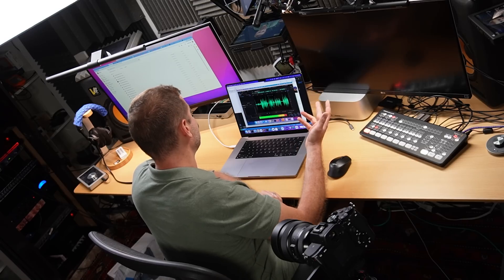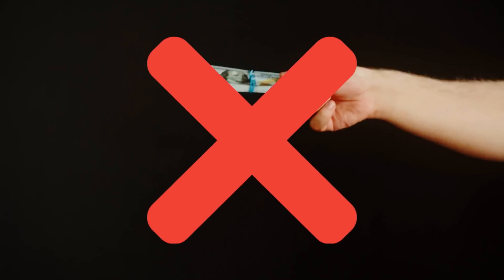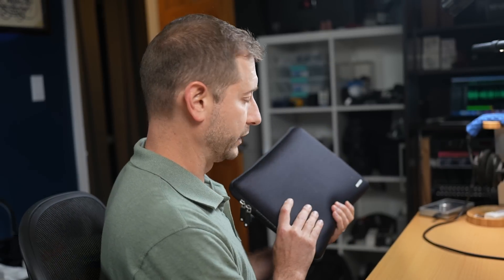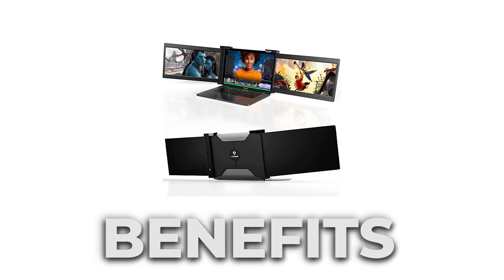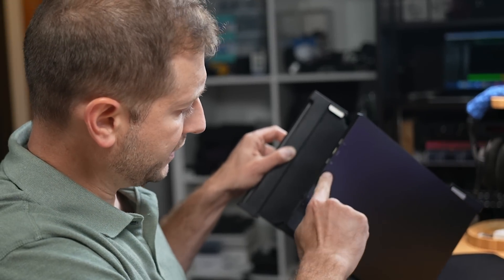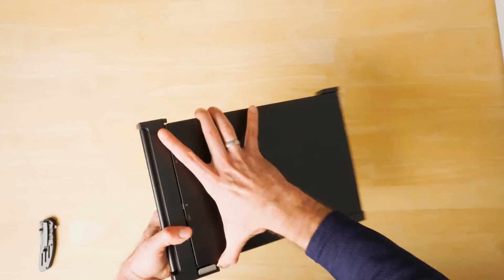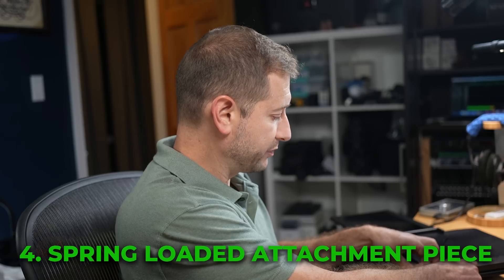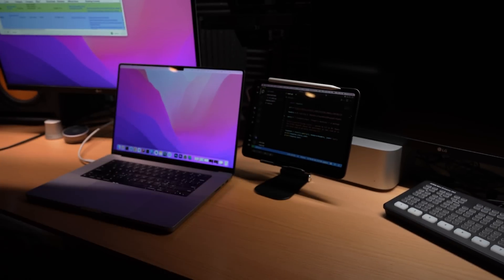triple display on laptop: a waste of money?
Finally there is a reasonably affordable option for a portable monitor that works pretty well.

►My favorite external drive
►My favorite dock
►My little Thunderbolt 4 dock